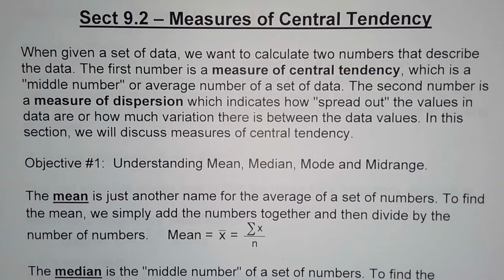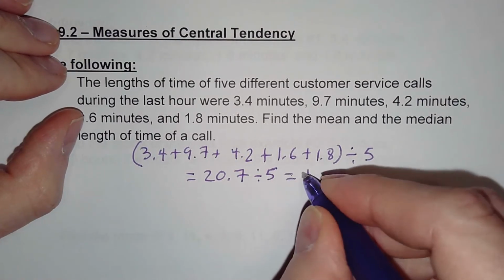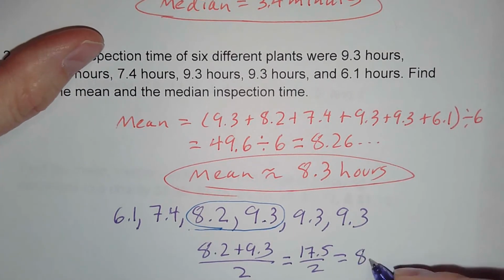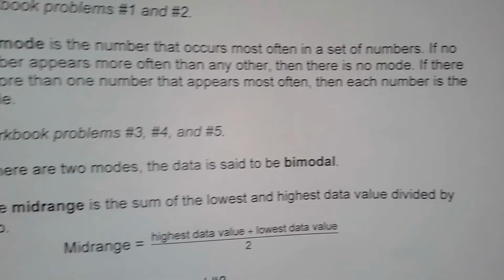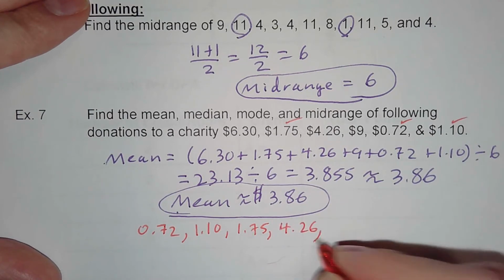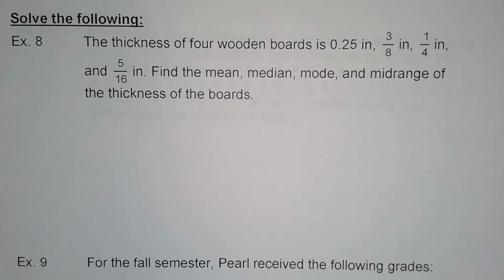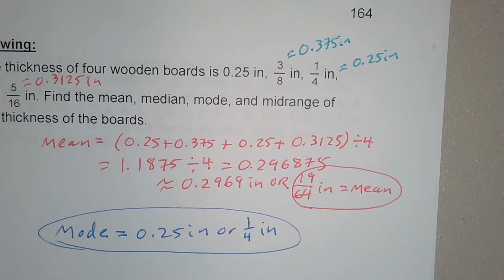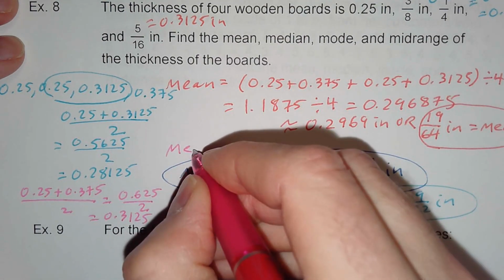Math 1332 Section 9.2 Measures of Central Tendency Part I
This is the first of three videos on Measures of Central Tendency. It covers workbook problems #1 through #8 from pages 162 through 164.